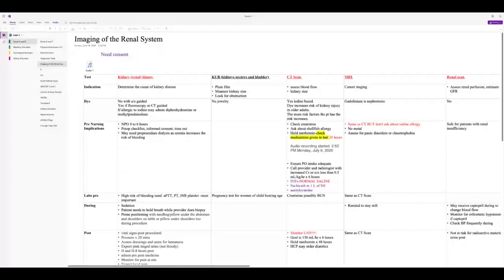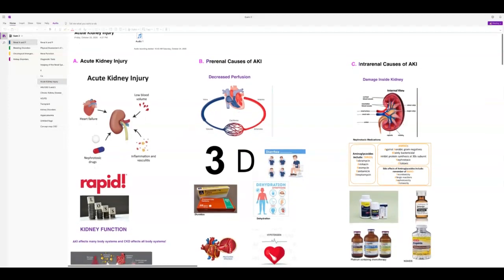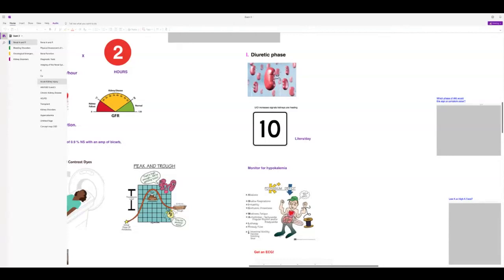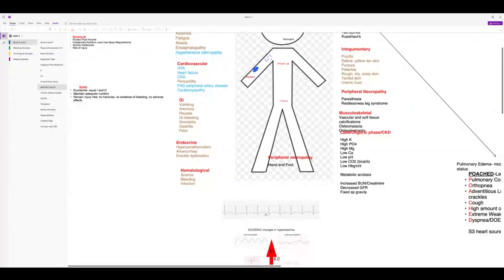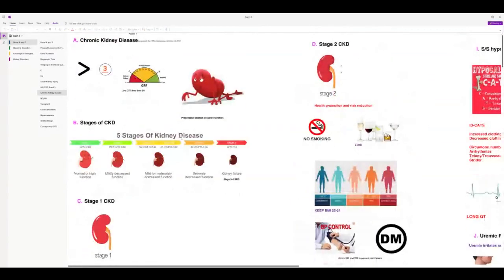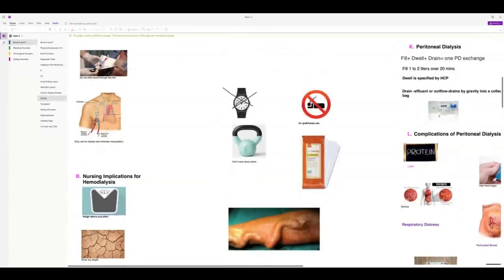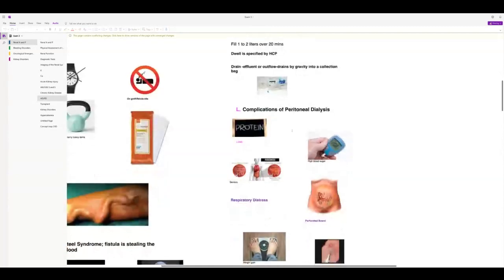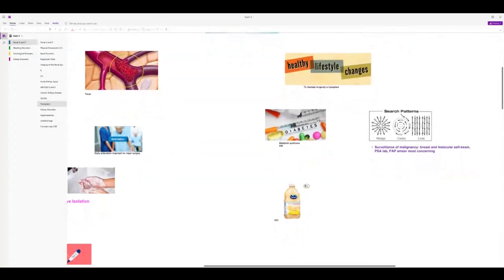2023 10 30 23 51 NURS 223 Tutoring recording 5 98836d8b 9ab8 460a b3ef 8760642a6ae1 recording